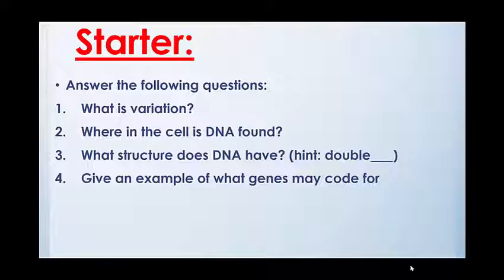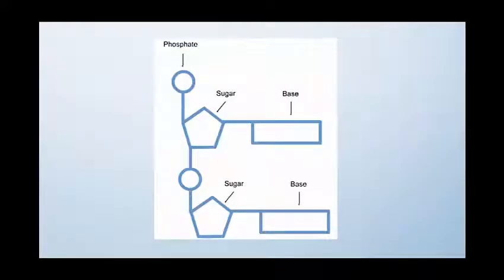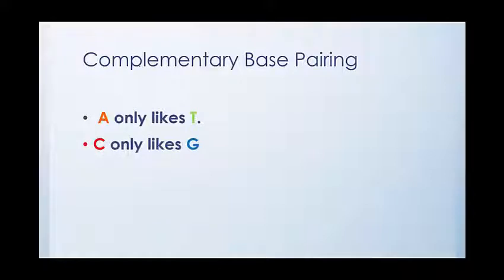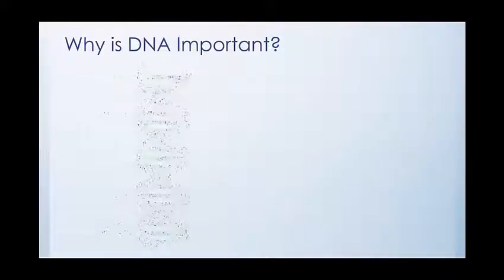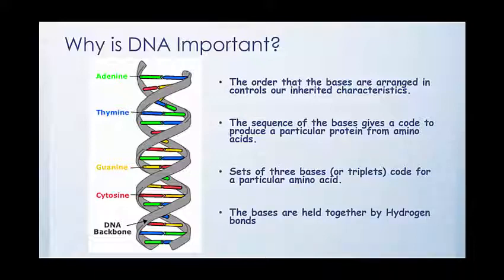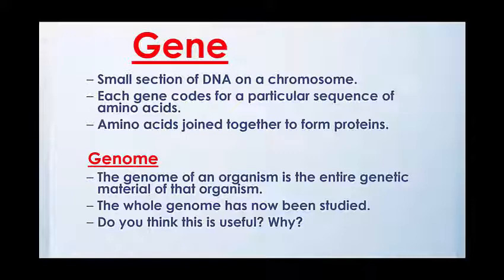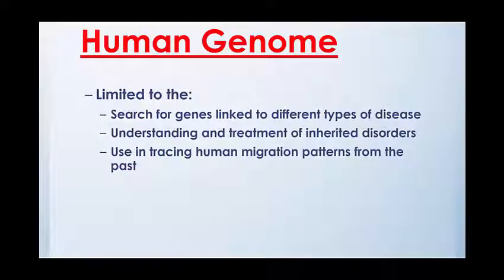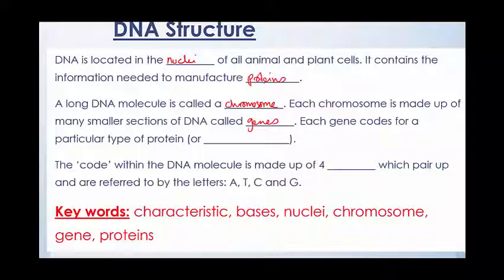DNA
KS3 Biology - Inheritance and Variation